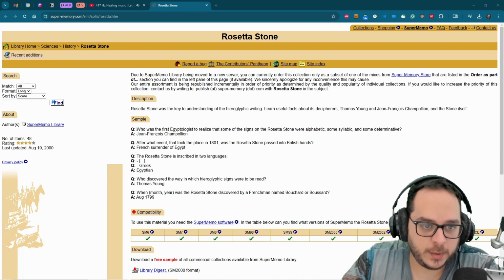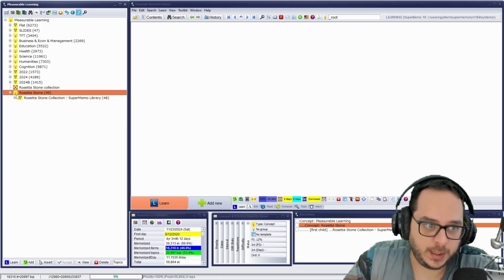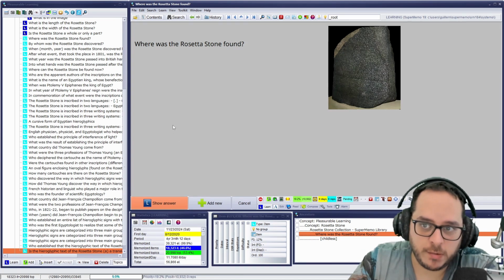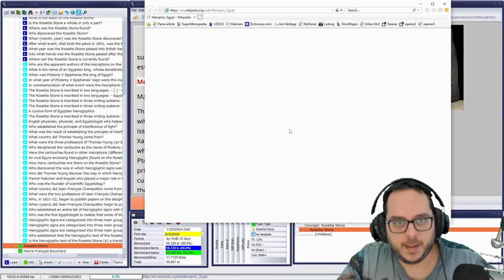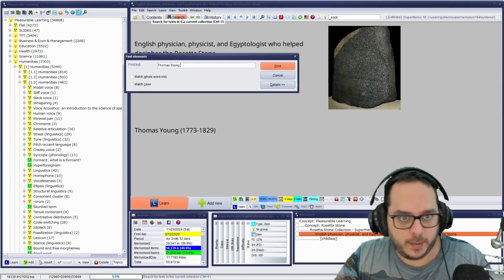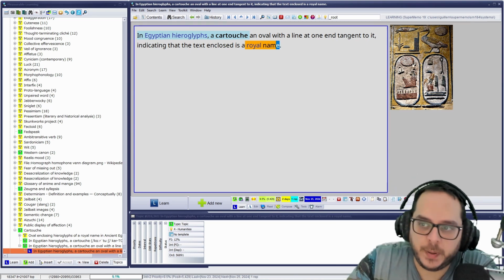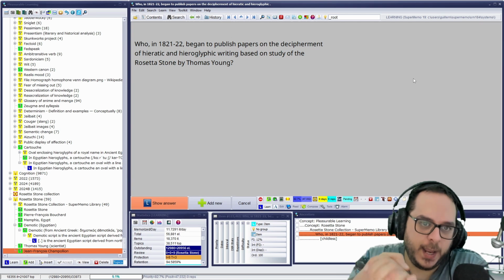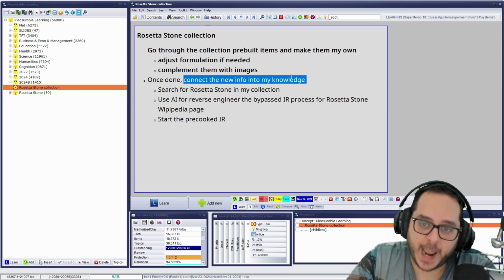SuperMemo in Acton: Prebuilt Collection 'Rosetta Stone'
0:00 Prep and adjustments
14:39 START of flashcard review